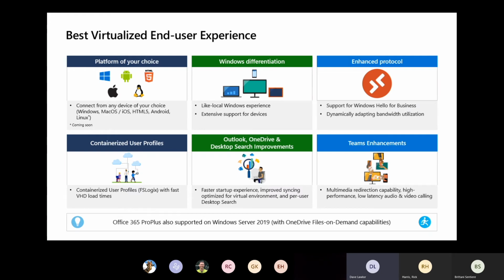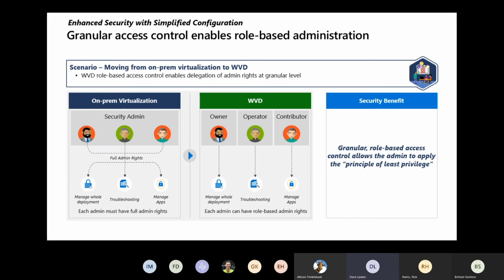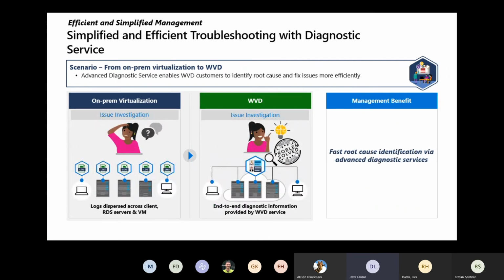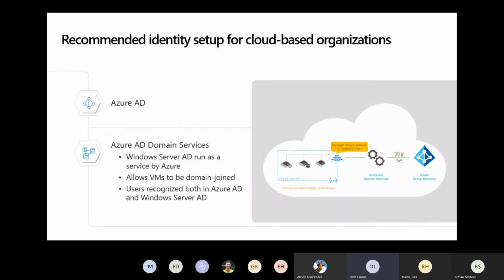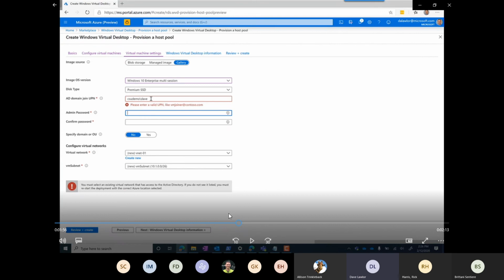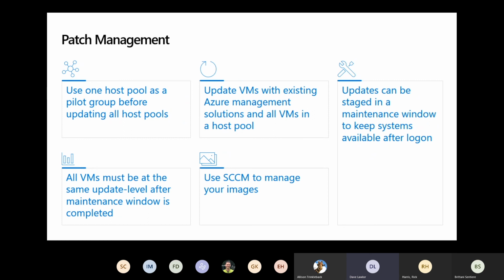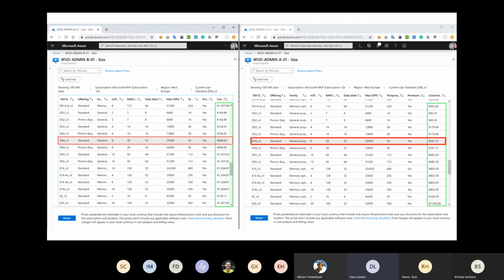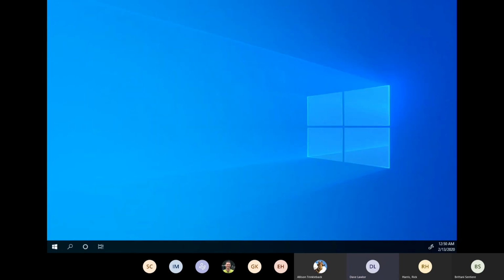Introduction to Windows Virtual Desktop - Dave Lawlor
Dave Lawlor, Microsoft CSA, presents gives an overview of Windows Virtual Desktop at the Chicago Loop Azure Meetup (CLAM) on February 12, 2020.